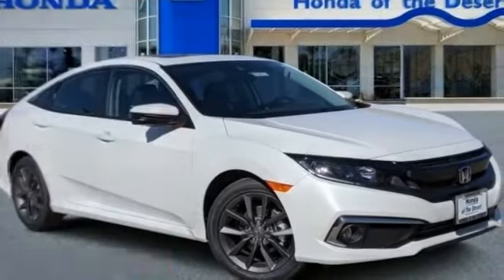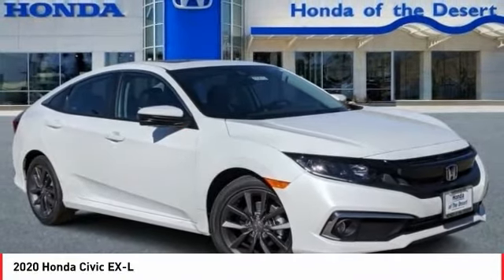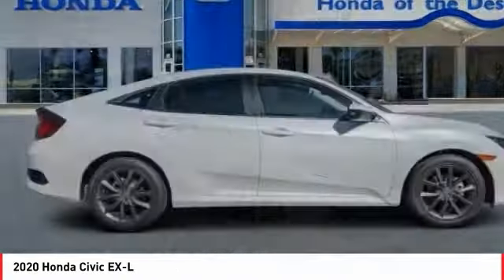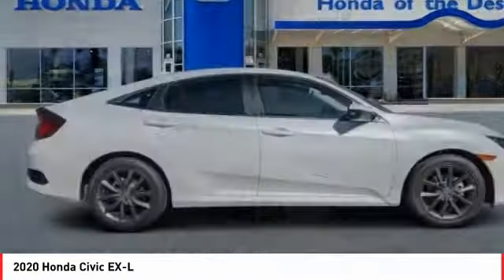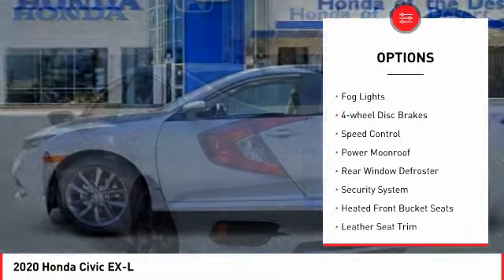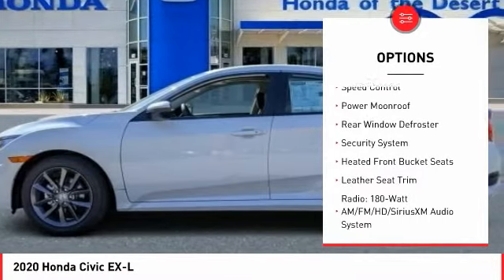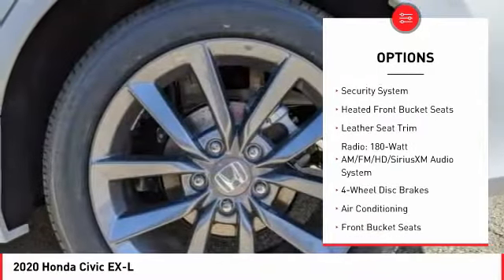2020 Honda Civic Cathedral City CA 823131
2020 Honda Civic EX-L